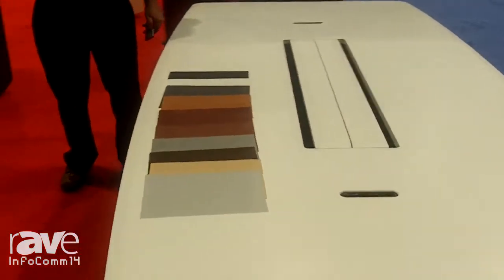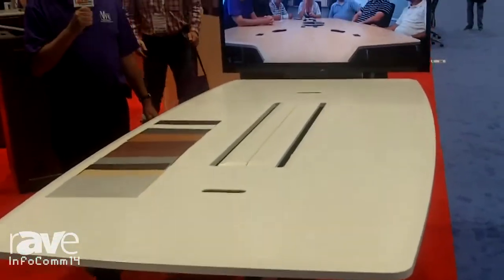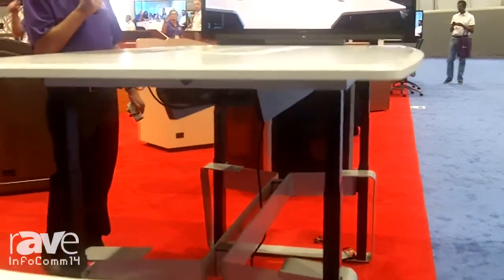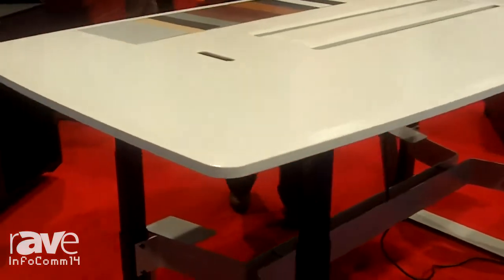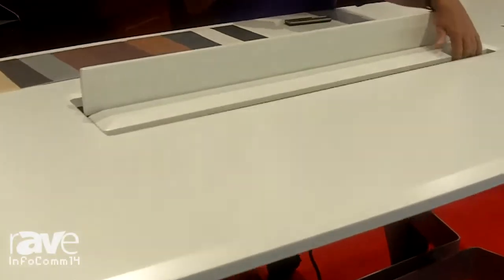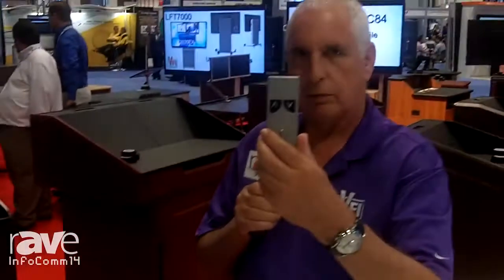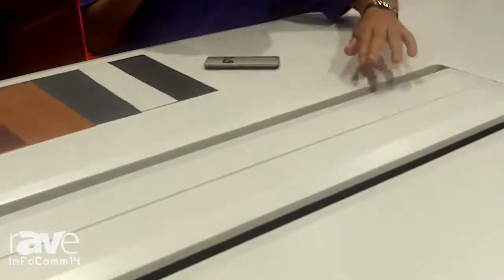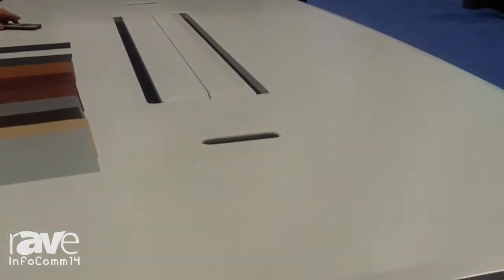InfoComm 2014: VFI Shows its QUAD Electric Lift Table